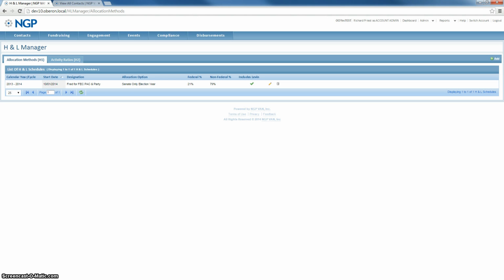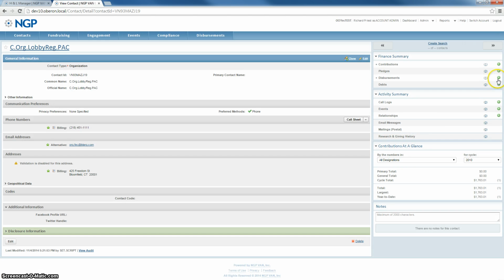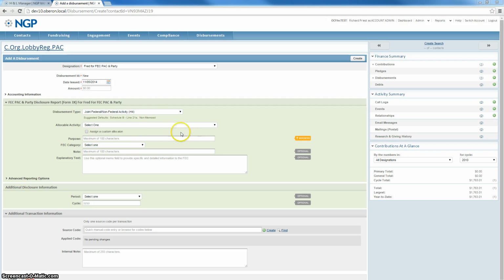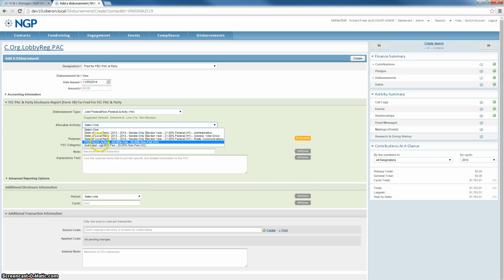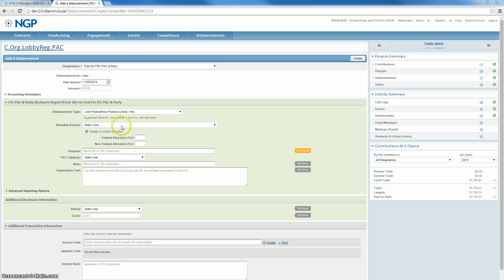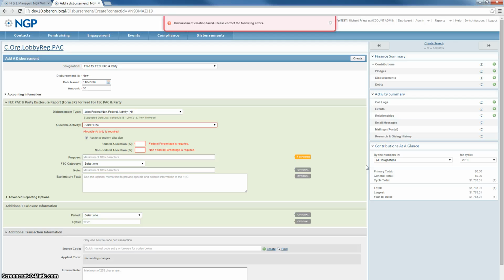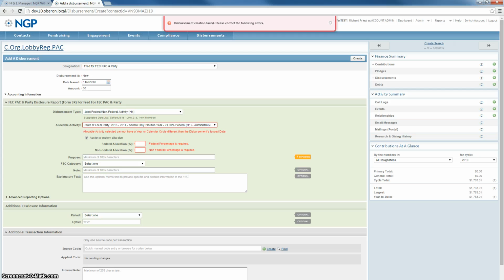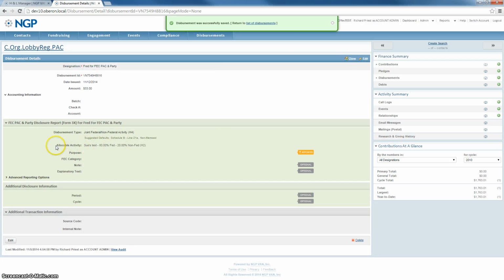H4 Allocable Activity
H4 Allocable Activity Presentation